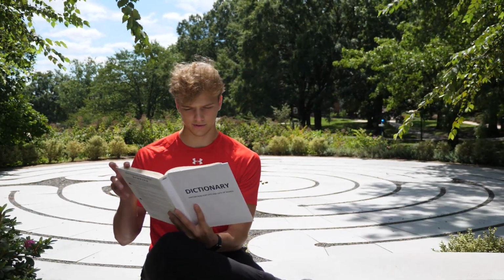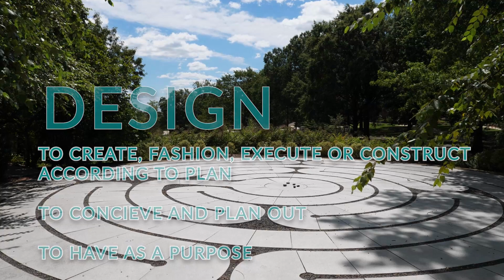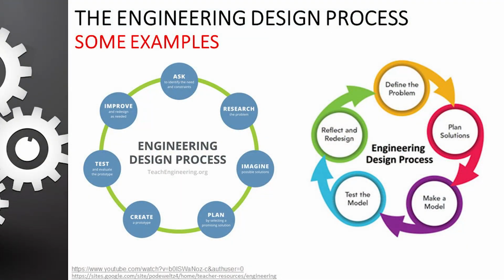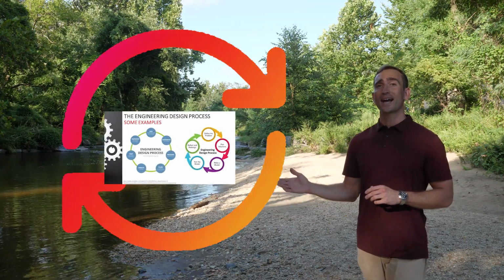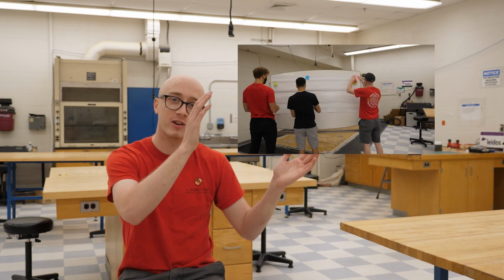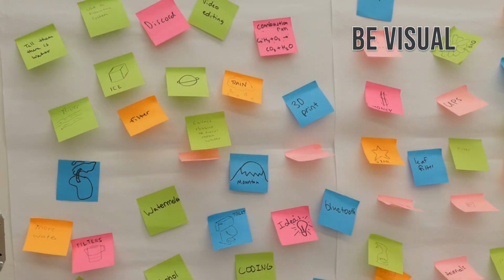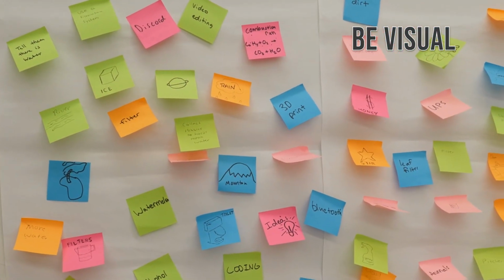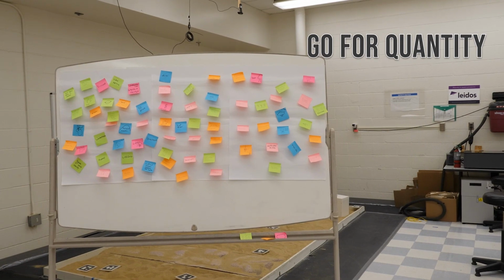ENES 100 - Module A - Class 2 - The Engineering Design Process